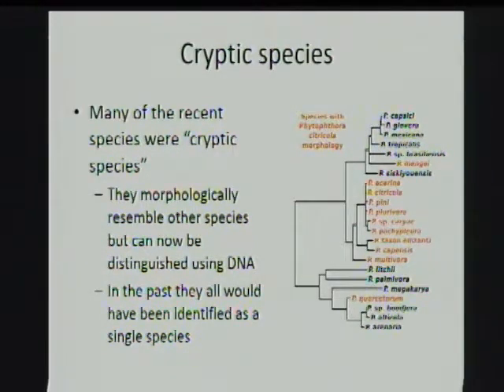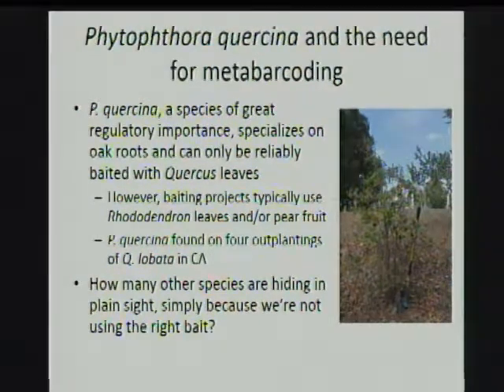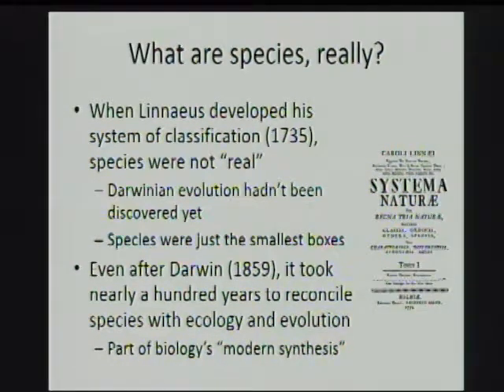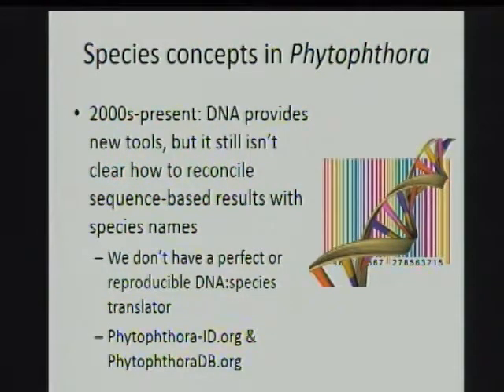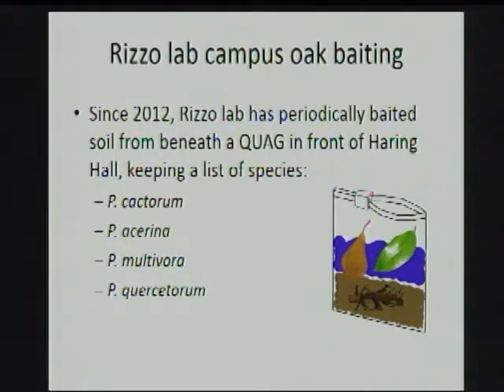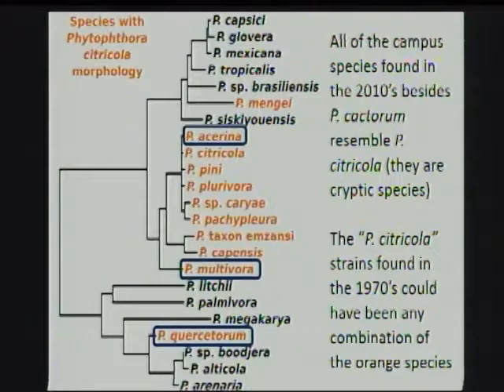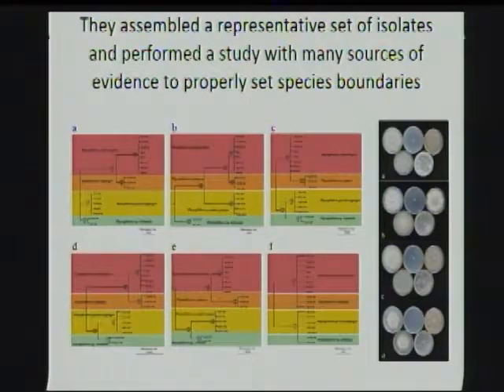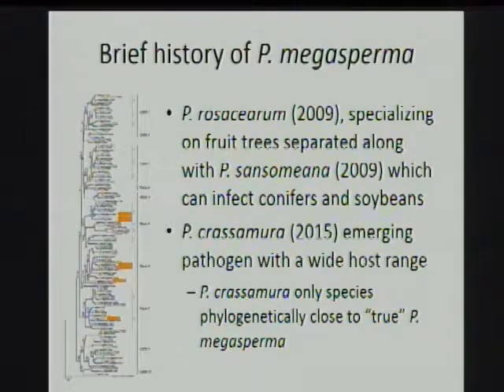The state of Phytophthora science: A view from the lab – Tyler Bourret, UC Davis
Tyler Bourret,
     UC Davis